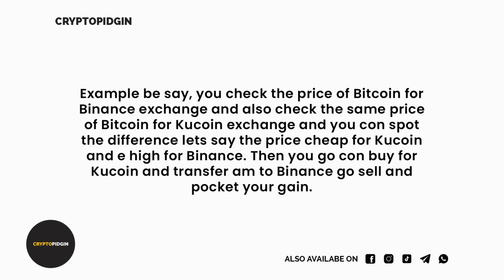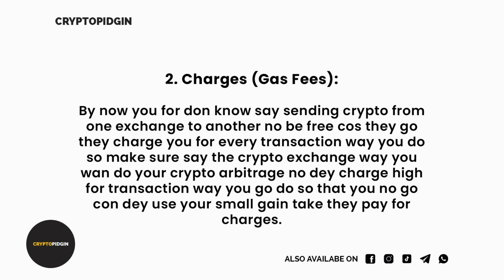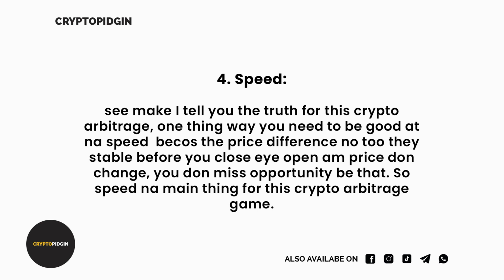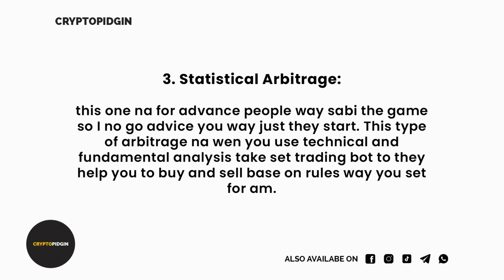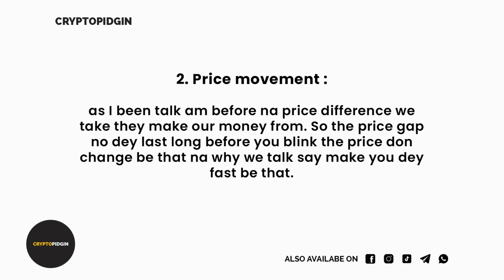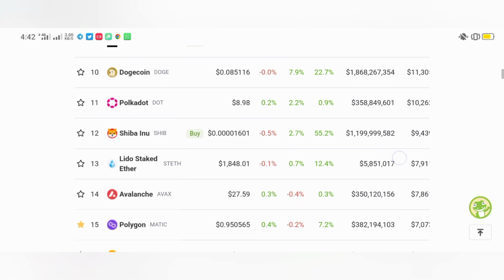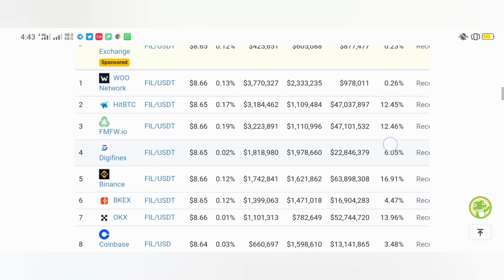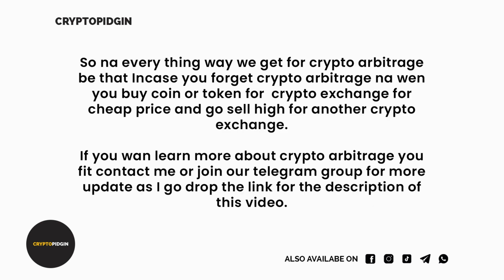Wetin be Crypto Arbitrage and how you fit get started 2022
Crypto arbitrage: the risk, the profit and how it dey work.

Crypto arbitrage na when you buy a particular coin for one exchange at a lower price and you con sell am for another exchange a higher price in a very short time. Na watin crypto crypto arbitrage mean be that.

Example be say, you check the price of Bitcoin for Binance exchange and also check the same price of Bitcoin for Kucoin exchange and you con spot the difference lets say the price cheap for Kucoin and e high for Binance. Then you go con buy for Kucoin and transfer am to Binance go sell and pocket your gain.

Coin price for crypto exchange dey different but not that big difference. If you never watch my video were I talk about Top 10 crypto exchange, I go drop the video link for this video description.

But before you start to dey run crypto arbitrage make I tell you 4 things way you need to know.

1. Verification of Account: as you no wella say this crypto arbitrage go involve plenty crypto exchanges, you go make sure say you get the documents to verify your account for those crypto exchange way you go use so that you go fit they buy and sell crypto without any wahala.

2. Charges (Gas Fees) : by now you for don know say sending crypto from one exchange to another no be free cos they go they charge you for every transaction way you do so make sure say the crypto exchange way you wan do your crypto arbitrage no dey charge high for transaction way you go do so that you no go con dey use your small gain take they pay for charges.

3. Capital : capital na Koko for any business way you wan do for this life, for crypto arbitrage na capital be the main thing, the bigger your capital the the bigger your gain, so small capital small gain. Meaning say the gain way you get for $1,000 capital go dey different for person way use $10,000 for same transaction way una do.

4. Speed : see make I tell you the truth for this crypto arbitrage, one thing way you need to be good at na speed  becos the price difference no too they stable before you close eye open am price don change, you don miss opportunity be that. So speed na main thing for this crypto arbitrage game.

Type of Crypto Arbitrage

1. Arbitrage between Exchange: na wen you buy from one exchange and sell for another exchange weda na for spot you buy from or na p2p you buy from, which mean this type of crypto arbitrage go involve more dan one exchange.

2. Triangular Arbitrage: this one na the one way you go do within one crypto exchange meaning say dey get plenty platform way you fit connect more dan one crypto exchange take they use they do your arbitrage wella instead of moving from one crypto exchange to the other and this one go increase your speed.

3. Statistical Arbitrage: this one na for advance people way sabi the game so I no go advice you way just they start. This type of arbitrage na wen you use technical and fundamental analysis take set trading bot to they help you to buy and sell base on rules way you set for am.

Risk Involve in Arbitrage

1. Slipprage : na wen you buy coin and the price way you wan sell am dey very big pass  other traders way buy the coin. As you take no say for crypto space na person way e own cheap pass na en people go buy from. If you don do p2p before you go understand wella.

2. Price movement : as I been talk am before na price difference we take they make our money from. So the price gap no dey last long before you blink the price don change be that na why we talk say make you dey fast be that.

3. Na charges for the risk Involve and we don already talk.

So na every thing way we get for crypto arbitrage be that Incase you forget crypto arbitrage na wen you buy coin or token for  crypto exchange for cheap price and go sell high for another crypto exchange.

If you wan learn more about crypto arbitrage you fit contact me or join our telegram group for more update as I go drop the link for the description of this video.

using the link above

Coingecko
Coinmarketcap
Crypto arbitrage 2022
Crypto arbitrage in nigeria
Crypto arbitrage platform
Crypto pidgin
arbitrage trading
arbitrage trading cryptocurrency
coingecko tutorial
coinmarketcap tutorial
crypto arbitrage bot
crypto arbitrage strategy
crypto arbitrage trading bot
how to make money from crypto arbitrage

crypto triangular arbitrage
triangular arbitrage crypto
cryptocurrency triangular arbitrage
Triangular arbitrage